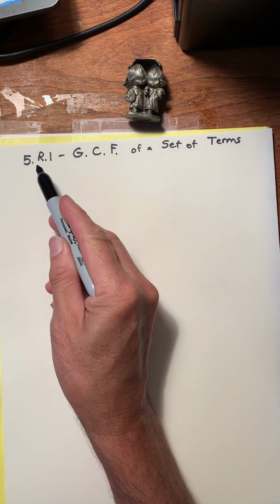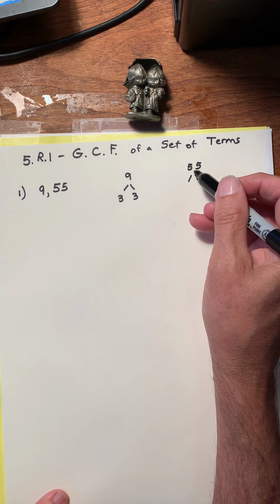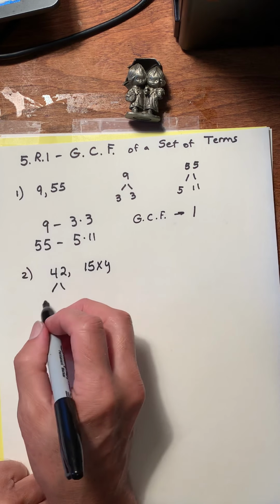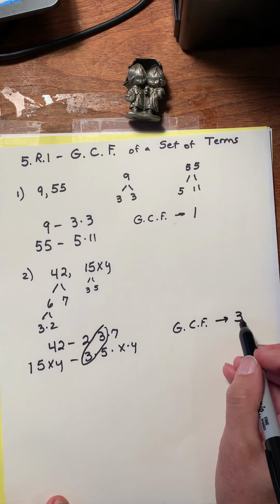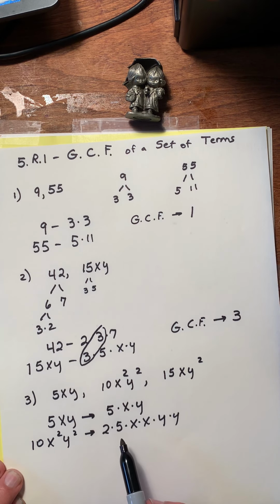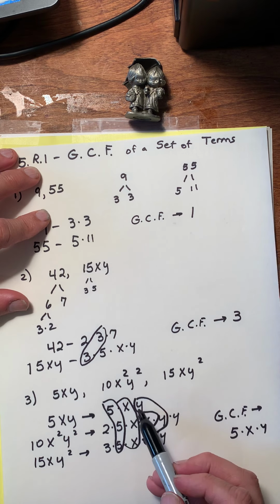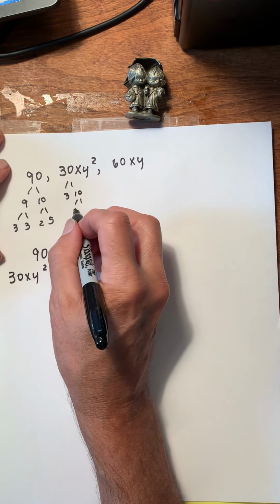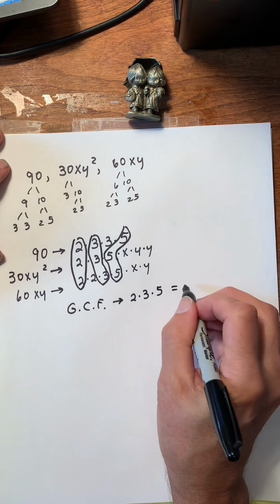5.R.1 - GCF Notes and Problems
Notes and Problems for 5.R.1, GCF